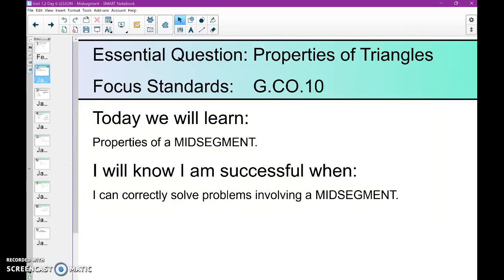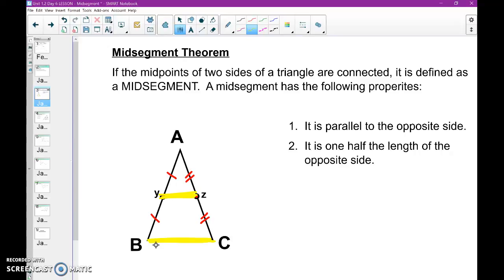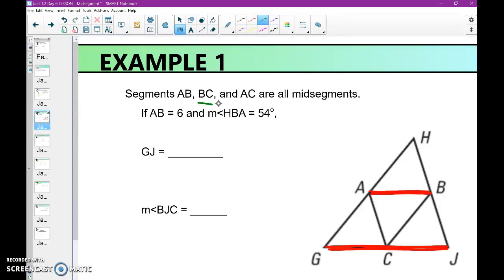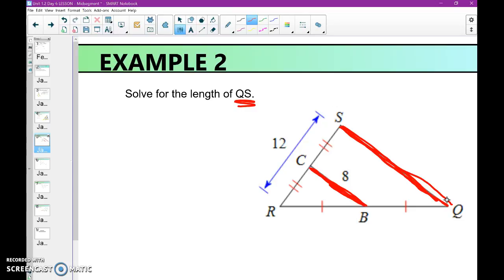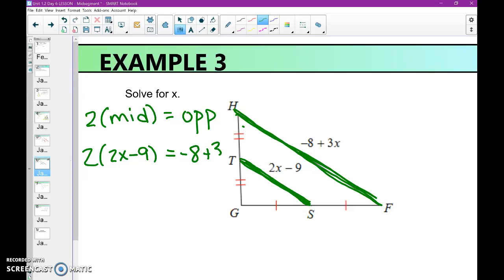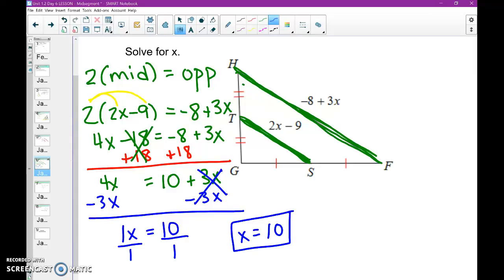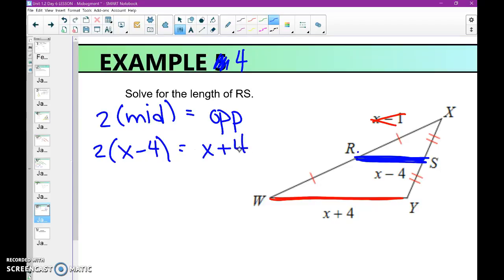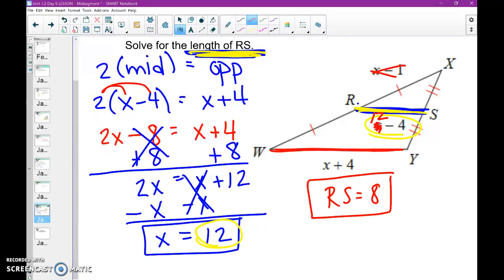(17-18) Unit 1.2 Day 6 - Midsegment